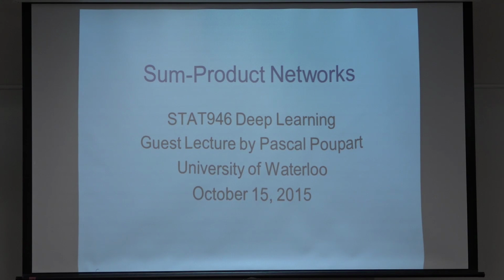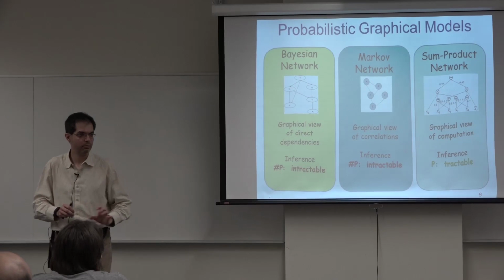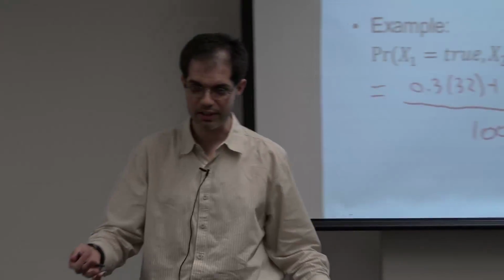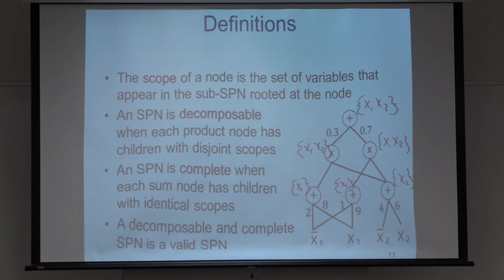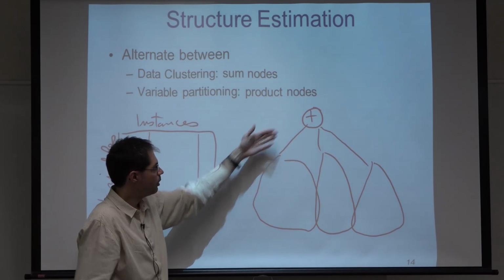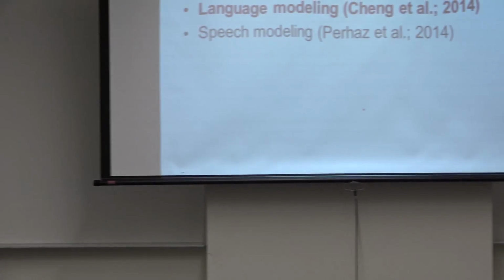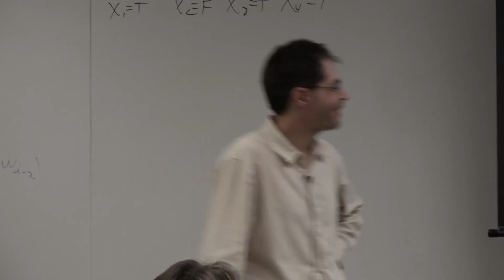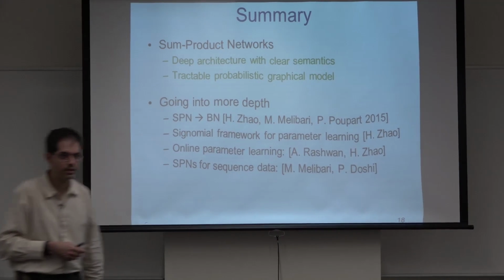Lec [4,1]: Deep Learning, Sum-Product Networks